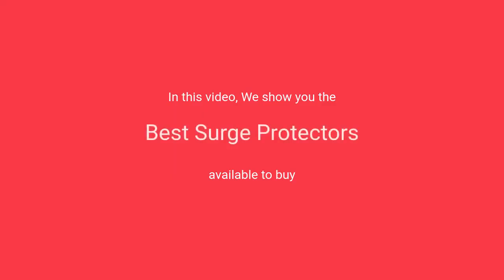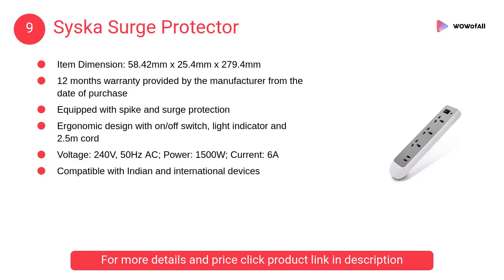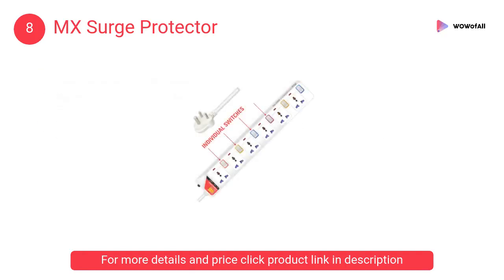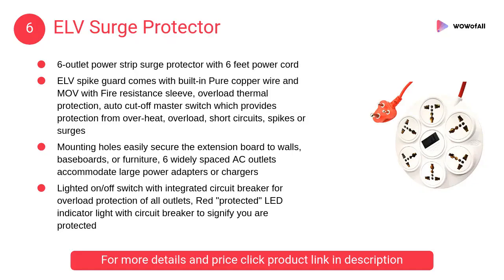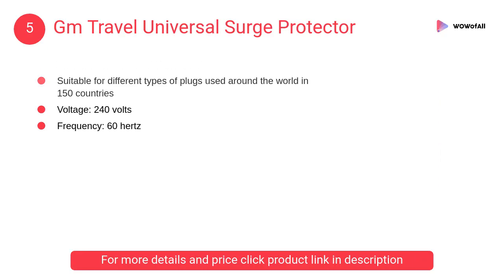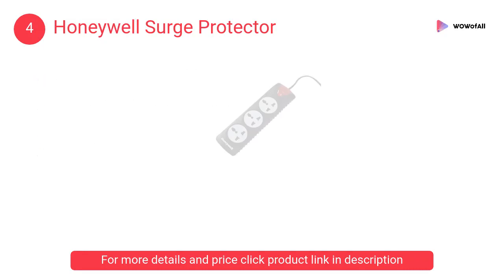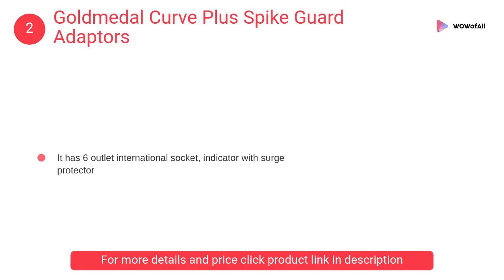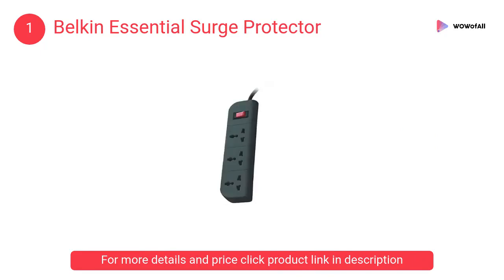Best Surge Protectors in India: Complete List with Features, Price Range & Details - 2019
1. Belkin Essential Surge Protector

• Maximum Spike Current: 6500 Amps
• Grounds AC power with 3-line protection through all 3 sockets
• Delivers power through a 1.5-metre, heavyduty cables
• Universal Socket

2. Goldmedal Curve Plus Spike Guard Adaptors

• Material: Plastic, Color: White and Red, Type: Wall Mount
• Package Contents: 1 Goldmedal 240 i-Strip LED Spike Guard Adaptors
• 1 year warranty provided by the manufacturer from date of purchase

3. GM Modular Spike Guard

• 4+1 power strip which comes with 4 international sockets & 1 Master switch
• It has a child safety shutter

4. Honeywell Surge Protector

• Built-in 3-line surge protection with LED light
• Maximum Spike Current: 6500 amps and features a 210 joule energy rating
• Automatic overload protection with reliable single break safety switch

5. Gm Travel Universal Surge Protector

• International sockets and indicator
• Voltage: 240 volts
• Frequency: 60 hertz

6. ELV Surge Protector

• 6-outlet power strip surge protector with 6 feet power cord
• ELV spike guard comes with built-in Pure copper wire

7. Targus Smart Surge Protector

• 4 x outlets with 2 x USB ports (12W/2.4A)
• Surge Protection: 1000 joules; Maximum Current: 250V, 10A or 2500W
• USB Smart Detection

8. MX Surge Protector

• Built in fuse and universal socket
• Individual switch, Circuit breaker

9. Syska Surge Protector

• Item Dimension: 58.42mm x 25.4mm x 279.4mm
• 12 months warranty
• Equipped with spike and surge protection

10. Honeywell Platinum 6 Port Surge Protector

• Surge protection of 918 joules/36000 amps
• Built-in 6-line surge protection with LED light and 2 USB Ports
• Maximum Spike Voltage: 6KV

1. Anchor Plastic Spike Guard
2. Tidy Up Wire Bin with Spike Buster
3. Bajaj Spike and Surge Guard

What is the best surge protector to buy?
How many joules is a good surge protector?
Do surge protectors wear out?
How long do surge protectors last?
How do I choose a surge protector?
Are surge protectors worth it?
Do surge protectors actually work?
Do you really need a surge protector?
When should I replace my surge protector?
What is the best whole house surge protector?
How do I know if my surge protector is bad?
Why does my surge protector keep tripping?
Is turning off a surge protector the same as unplugging?
How do I protect my computer from a power surge?
Should I use a surge protector for my refrigerator?
Should a surge protector be on a TV?
How do I protect my TV from power surges?
Do I need a surge protector if I have a circuit breaker?